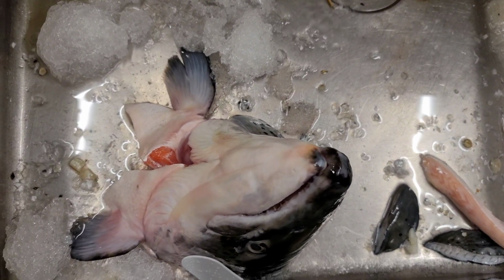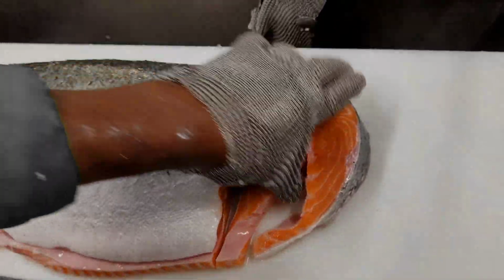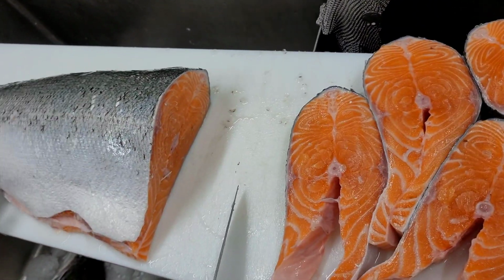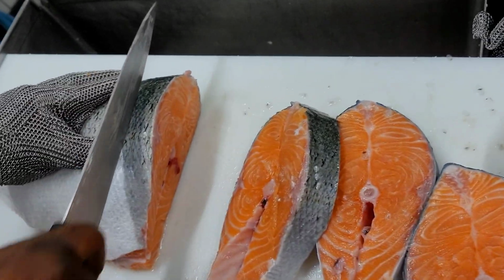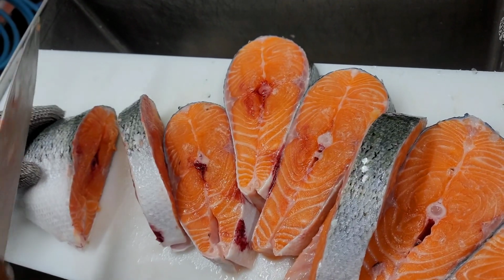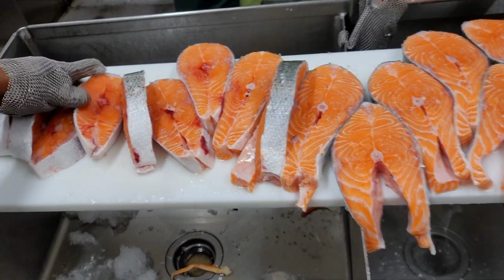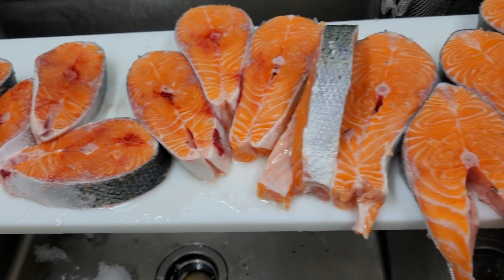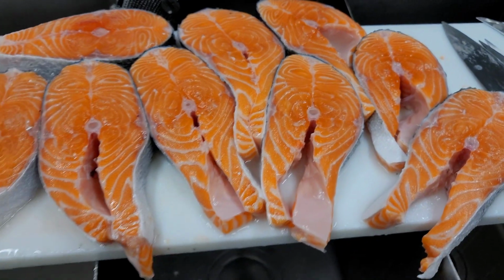How to cut up a whole salmon into steaks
Learn how to effortlessly cut a whole salmon into perfect steaks! 🐟 In this video, I'll demonstrate the proper techniques for filleting and portioning a salmon, ensuring maximum yield and minimal waste.

You'll learn:
How to select the freshest salmon
Essential safety and sanitation practices
Proper filleting techniques
How to remove pin bones
Cutting salmon into even steaks
Tips for storing and using your freshly cut salmon